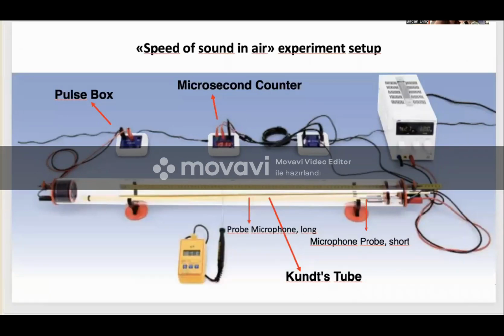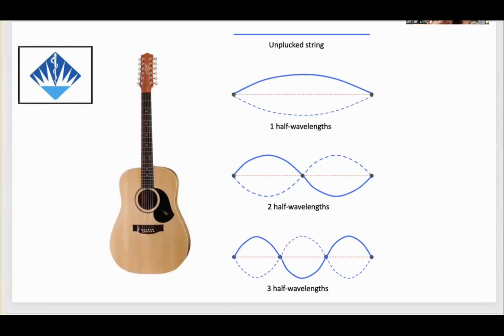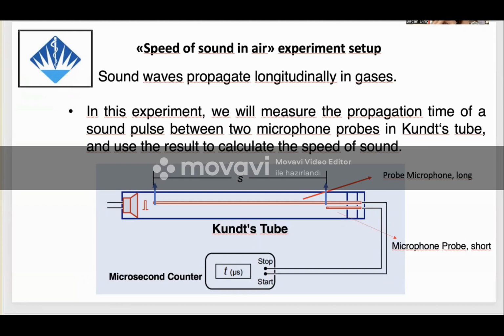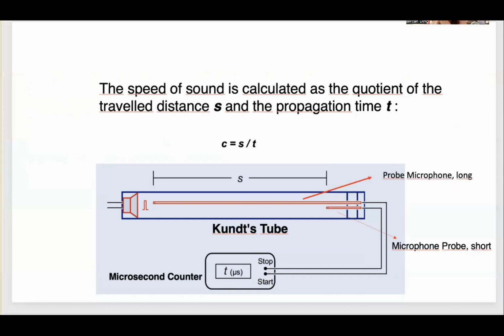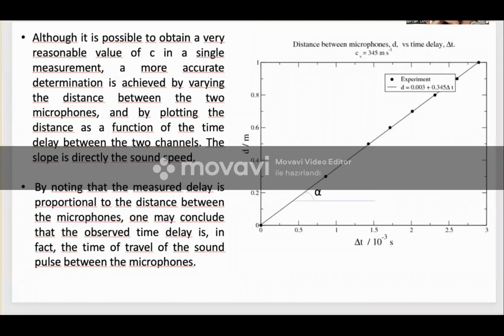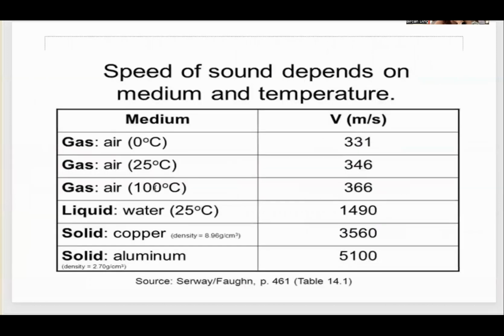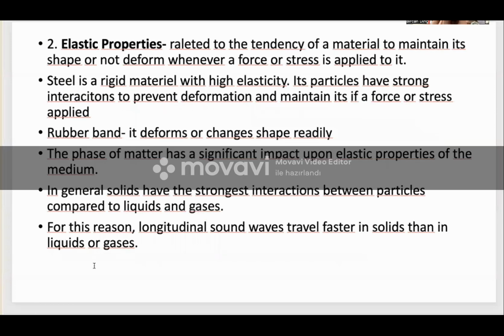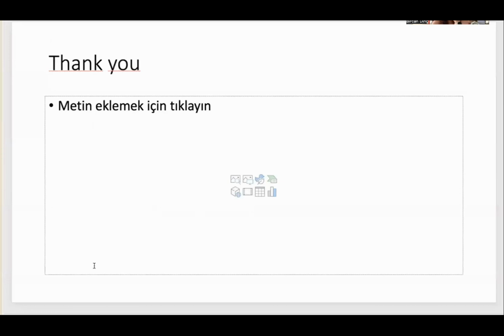Speed of Sound